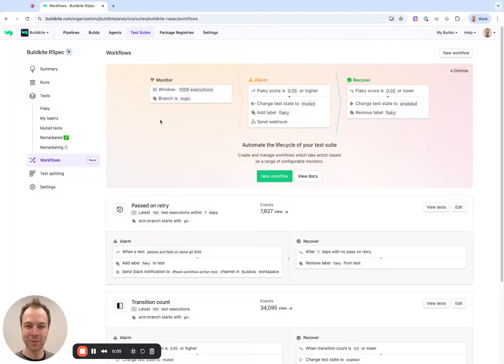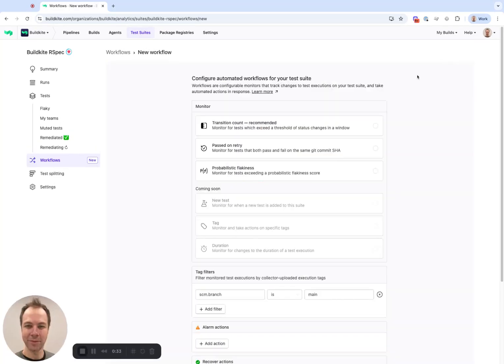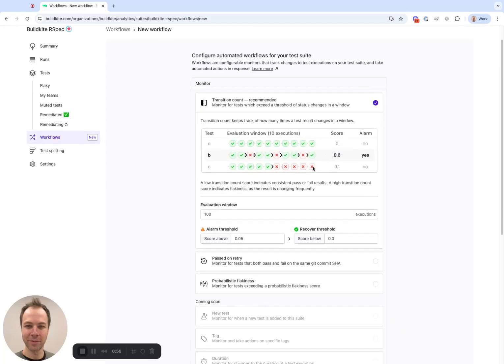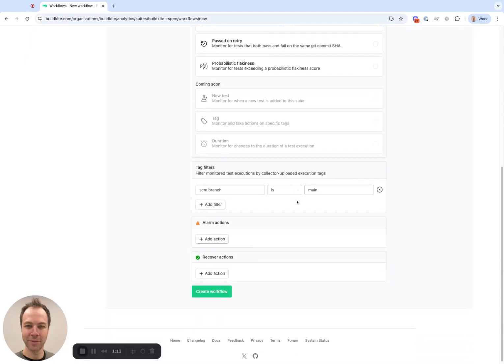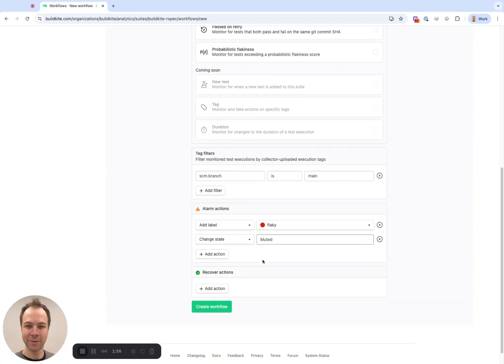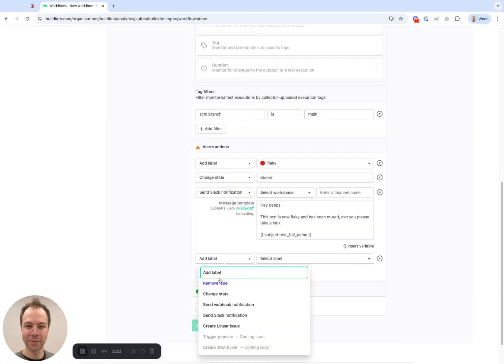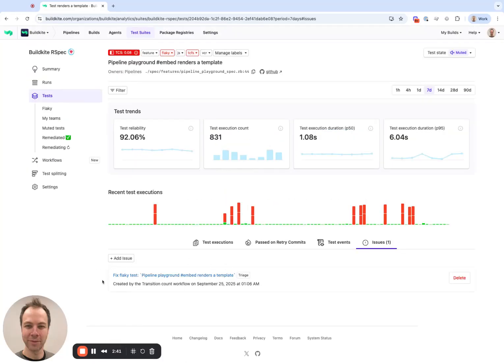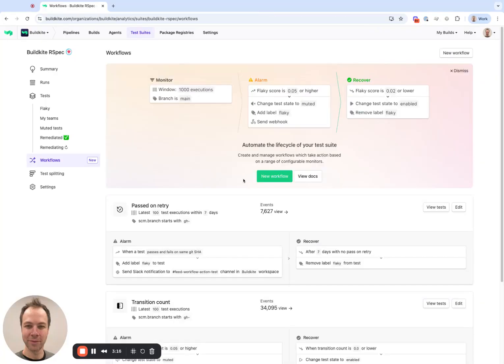Introducing Test Engine Workflows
Introducing Test Engine workflows — a new feature designed to help teams of all sizes streamline their testing process and maximize productivity by providing fine-grained heuristics and controls for detecting and managing failed tests.

In this video, Buildkite product manager James Hill walks through an overview of the features and benefits of workflows.

By leveraging workflows, you can now:

* Identify flaky tests with multiple heuristics: Automatically identify flaky tests with new heuristics like passed on retry, transition count, and probabilistic flakiness score.
* Exercise fine-grained control: Tailor how you detect and respond to flaky tests with precision. Create separate workflows for different test types, teams, or environments.
* Trigger customizable actions: Transform flaky test detection into immediate, automated responses.
* Configure workflows to label tests, manage test states, create issues in your tracking system, or send notifications through webhooks and Slack.